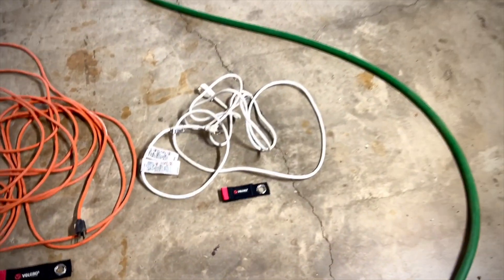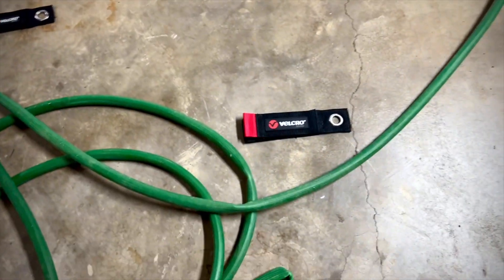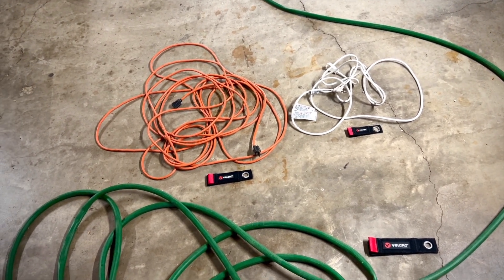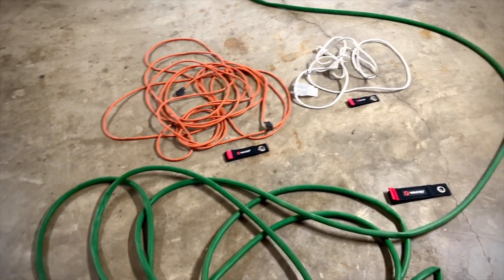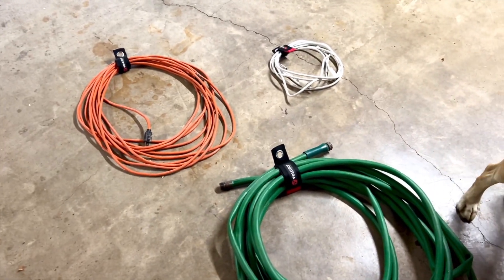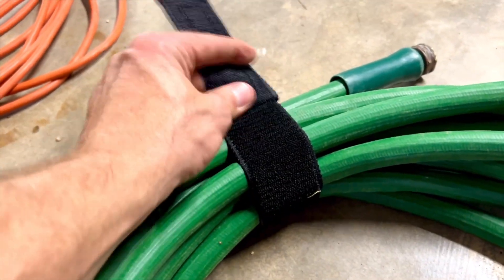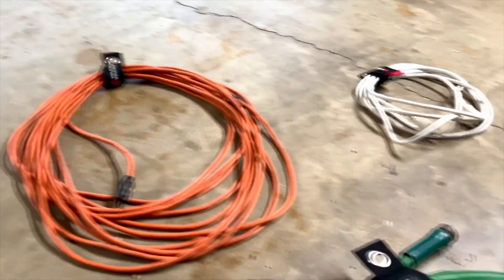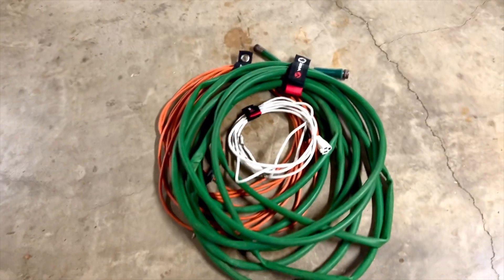Review of Velcro Wraps Easy Hang Cord and Hose Organizers for the garage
🔥 View Current Price: ➡️

Review of the VELCRO Brand Easy Hang Extension Cord Holder Organizer Variety Pack | Holds 60-100lbs, Heavy Duty Straps Fit Easily on Hooks or Nails | Perfect for Garage Organization | 3-pk 10",14" and 18", Black